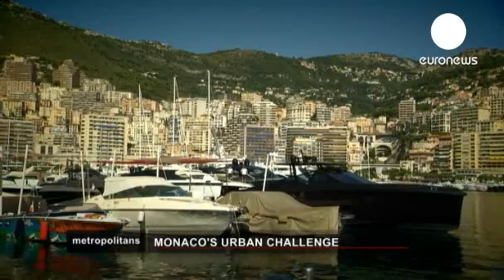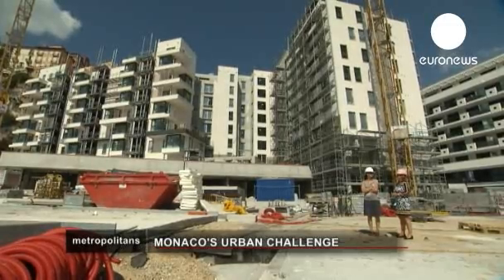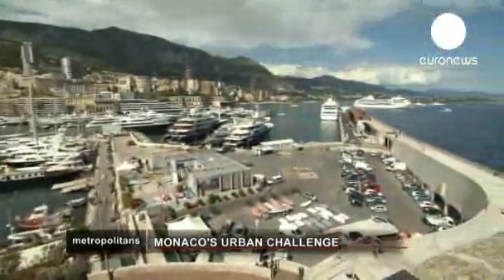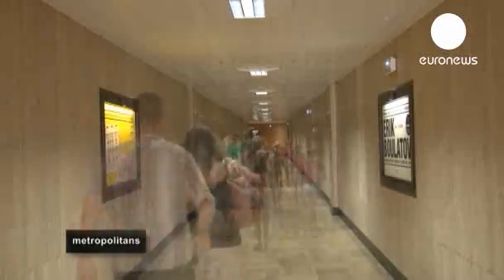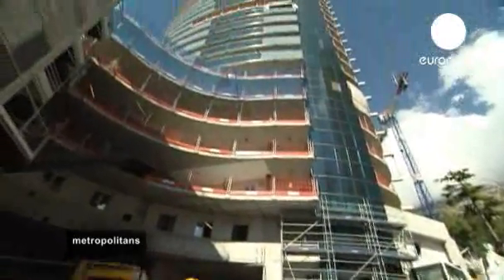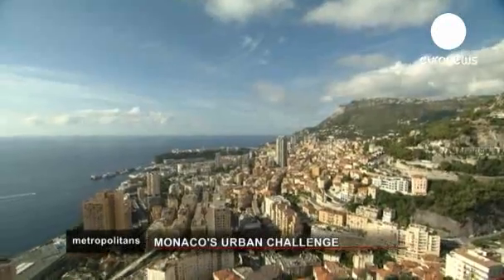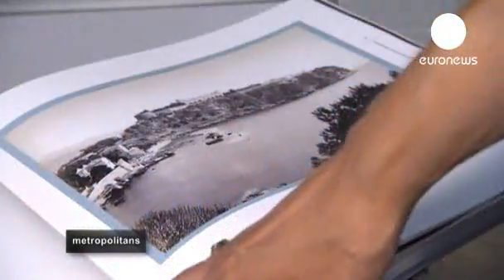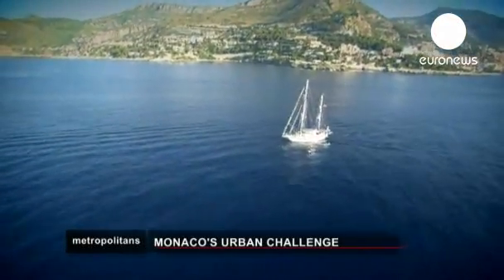Monaco's Urban Challenge - Metropolitans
In association with Principality of Monaco
Monaco is a mere mountainside sliver of 2 square kilometres. Its 36,000 people make it the most densely-populated place in the world. The city-state's heady mix of glamour, chic and wealth is hard to resist for people with money to spend or salt away. Demand for a piece of the action is high. For saturated Monaco the only way is up.

Planning vital expansion is a constant trade-off between demolishing period properties and forcing locals out, and adding square metres.

In 1965 Prince Rainier I launched Monaco's most ambitious land reclamation scheme, the Fontvielle district. Eight years and seven million cubic metres of rubble later the town had gained 15 football pitches worth of flat land.

A semi-submersible concrete dyke made in Gibraltar was towed into Monaco in 2002. The visible part is only half the story. You have to descend four levels of car parks to find out how this part of Monaco is attached to the land.

Monaco is not stopping here. A tender is out for a new extension.

On land it is all about height, not depth. Like Hong Kong Monaco has learned to live with public lifts and escalators. Forty assisted routes compliment traditional stepped pavements.

When the Odeon Tower project is completed its 170m height will make it one of Europe's tallest buildings. Designed by a local architect, delivery of its units begins next summer.

This perpetual renewal raises the question of how to preserve Monaco's heritage. New properties may be cutting-edge environmentally, but there is nostalgia for what's been sacrificed, too.

euronews discover is a window into the diversity of life around the globe, bringing you reports about nature, animals, travel and amazing events - every video is a destination.